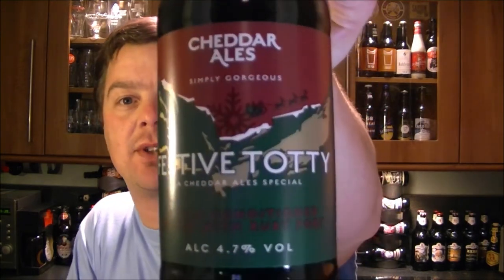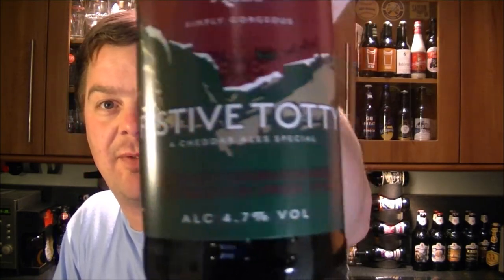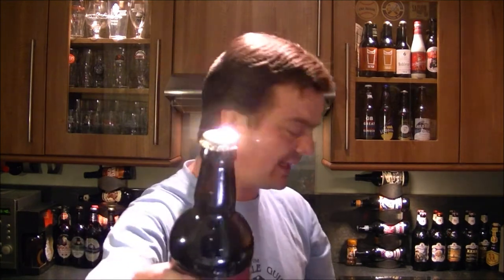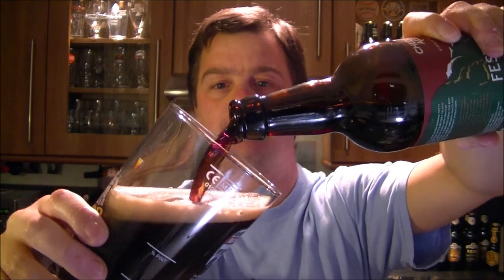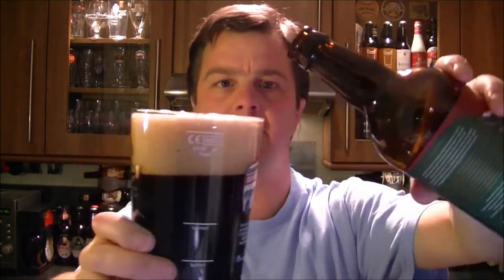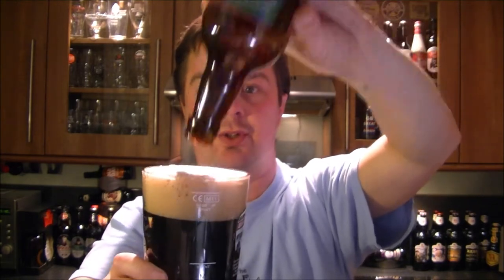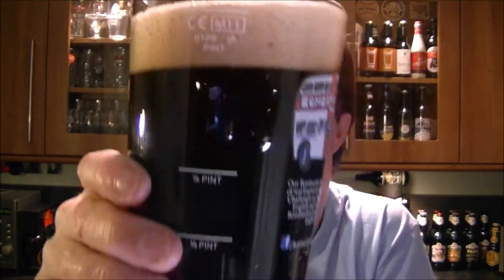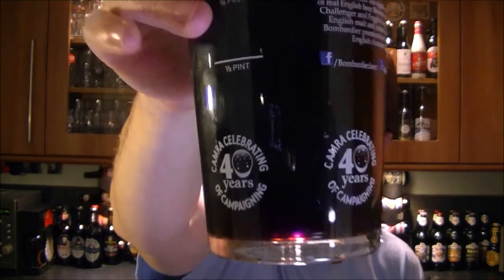Cheddar Ales Festive Totty | Craft Beer Review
Real Ale Craft Beer Reviews Cheddar Ales Festive Totty, a Porter brewed with Ruby Port | Craft Beer Review